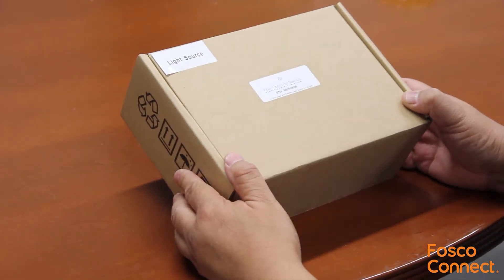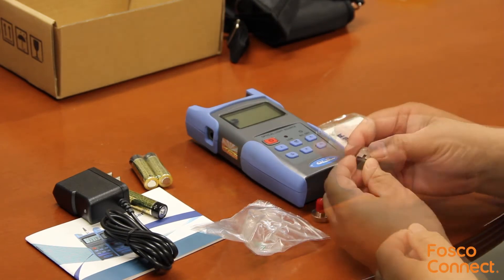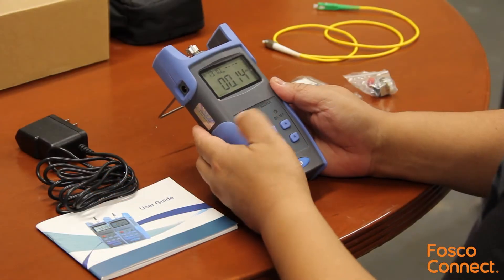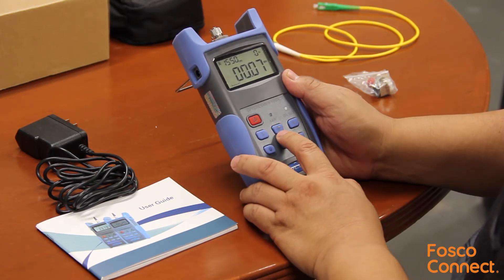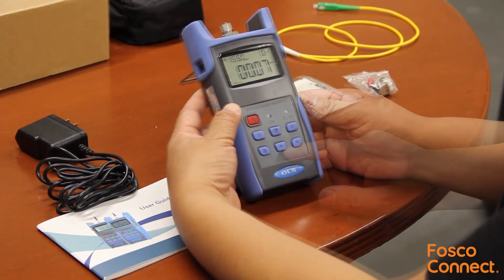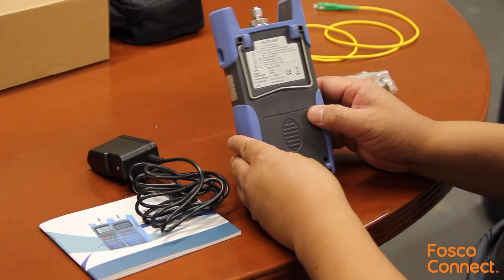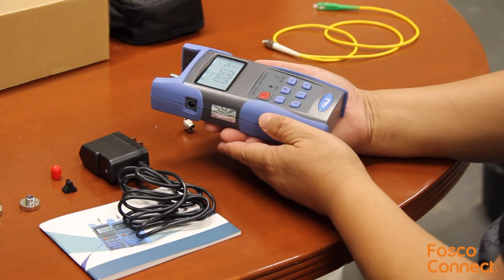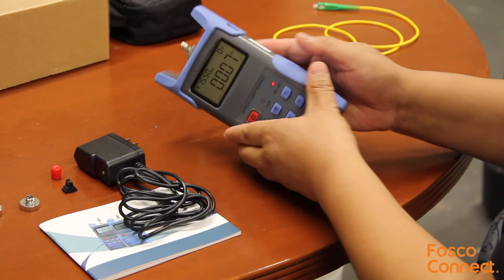How to use a 1310/1550nm dual wavelength single mode laser light source?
This light source comes with two outputs: one at 1310nm(Laser, FC adapter, 9/125µm single mode fiber) and one at 1550nm(Laser, FC adapter, 9/125µm single mode fiber).

The output power is -1dBm minimum at both 1310nm and 1550nm. It offers continuous wave or 2KHz modulated wave output.

Special features include: auto shut off, low battery indicator, 9V battery life of 30 hours, rubber holster with stand, one year warranty.